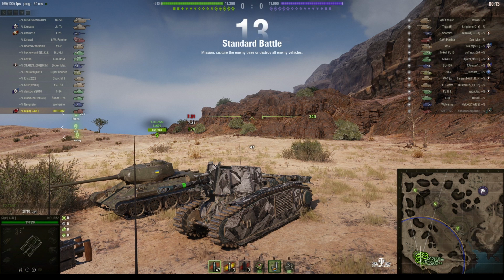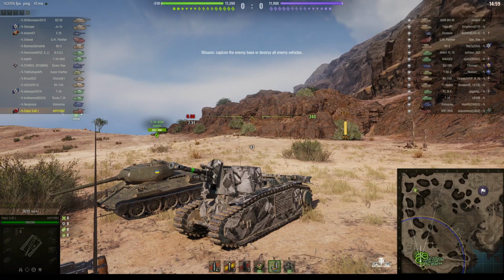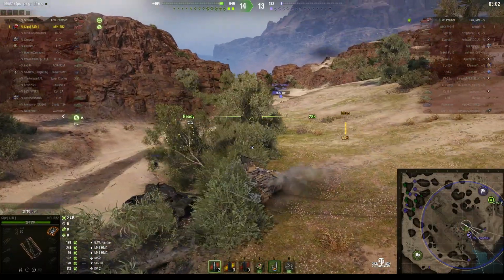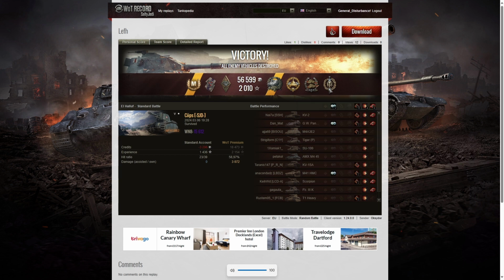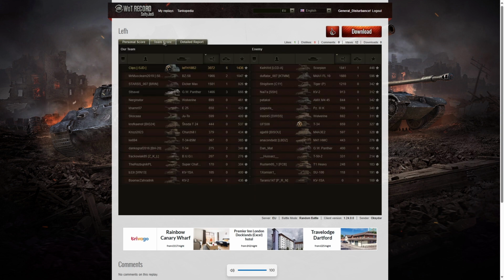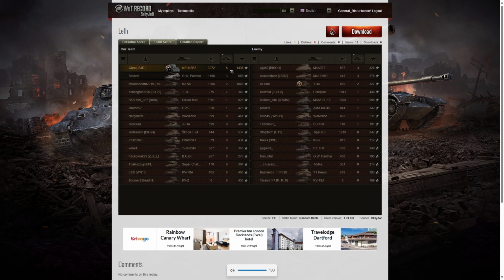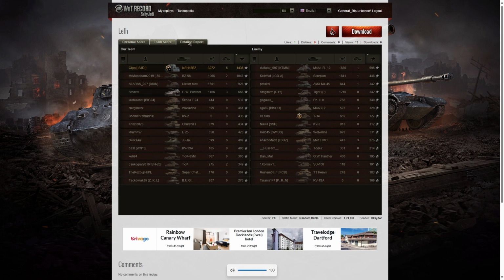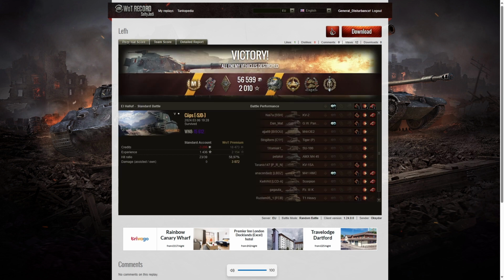105 leFH18B2 - Ciips [-SJD-]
This replay is from 6 March 2024 on El Halluf. The player was Ciips [-SJD-] in the 105 leFH18B2.

Video Contents
00:00 Intro
00:25 Battle
12:58 Results
17:50 Outro